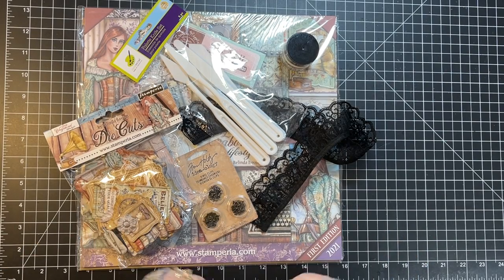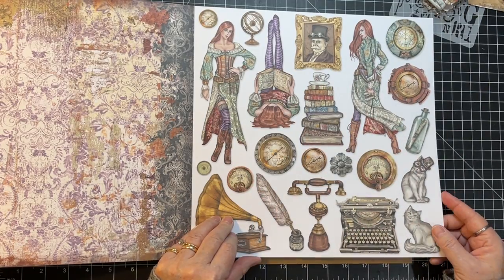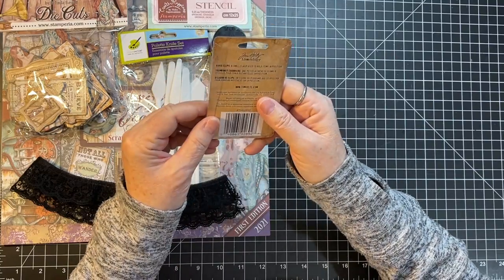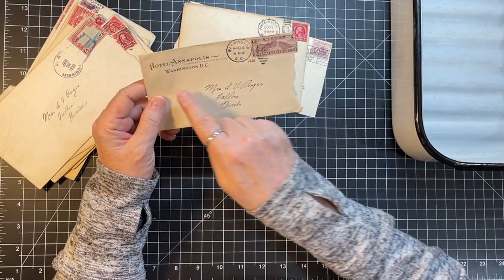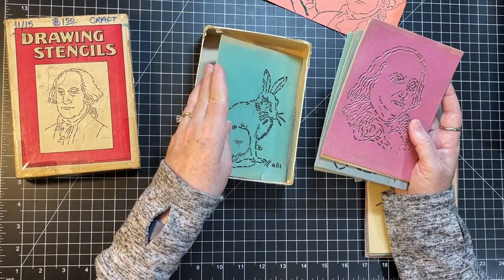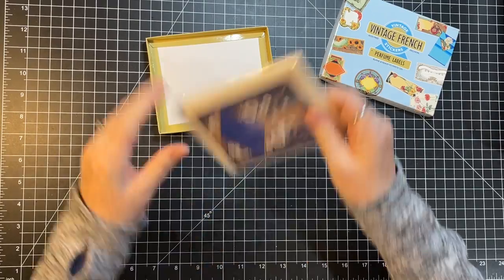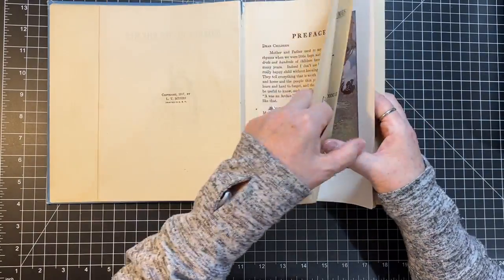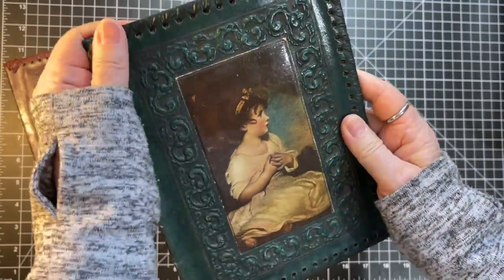Etsy Shares! - Mixed Media Minnesota May Kit! - Vintage Market Finds!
May Kit by Mixed Media Minnesota!  And sharing what I found at the Vintage Market!  Thanks so much to the wonderful shop owners for sharing!!    Thank you all so much for supporting the shops that I share!  xoxo

Where to find journal cover kits as shown in today's regular video:

YouTube channels of those shared:
MixedMediaMinnesota:

So grateful to those that clicked the Super Thanks button under my videos this week:
Kevin Aubery
Merrilyn Nowlan
Joanne Smith

Zippered pouches in the Gayle's Art Wear designs!
'Jammie Craftin' comfy jammies available!
5 Gayle-ism lines available! - The Hi & Hugs line,  "Have a Grateful Day" line and Ink & Think!, Talk Amongst Yourselves and 'kind.'

SALES!

Jan kit $40 including shipping

Buy 3 or more:  3TOOK10
Buy 6 or more:  6Took15
Buy 10 or more:  10TOOK20